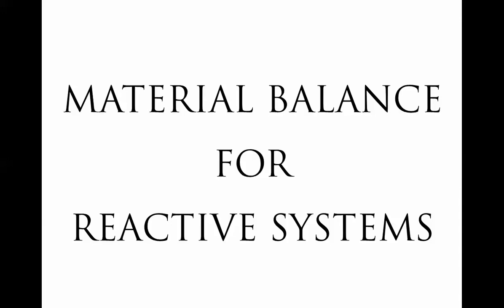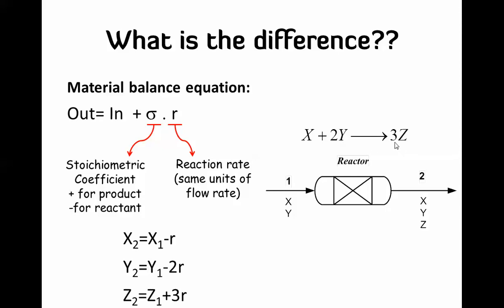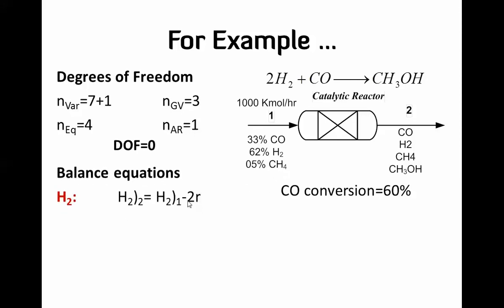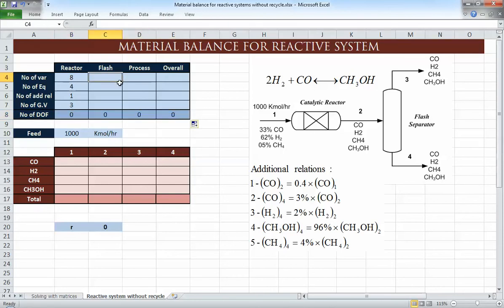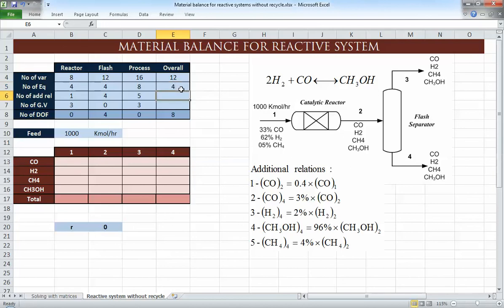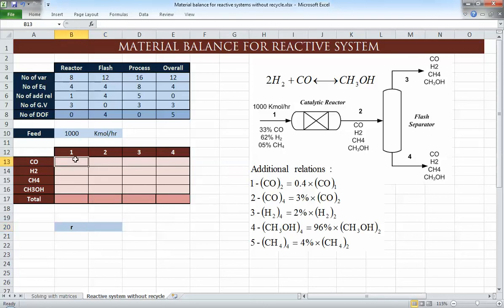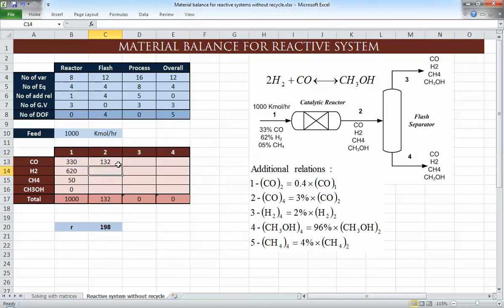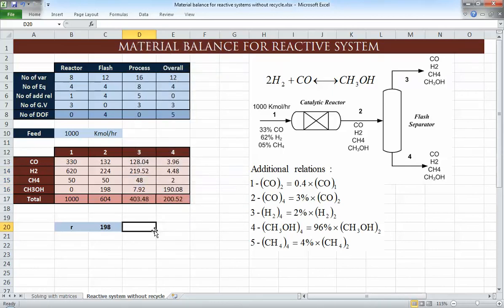Excel for Chemical Engineers I 14 I Material balance (3/5) [Reactive systems]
This video shows the degrees of freedom analysis for reactive systems with the material balance calculations using Microsoft Excel